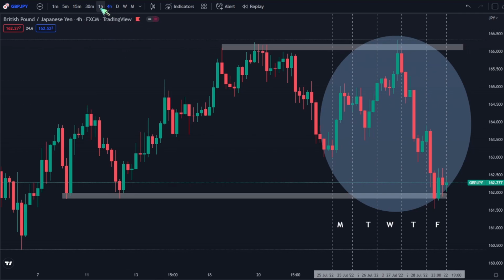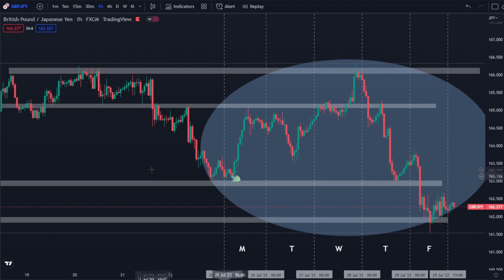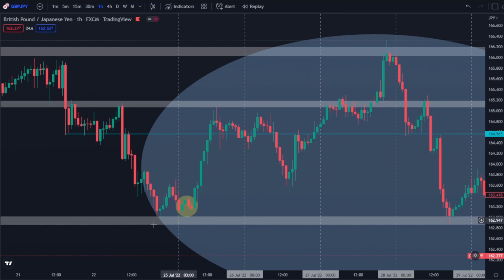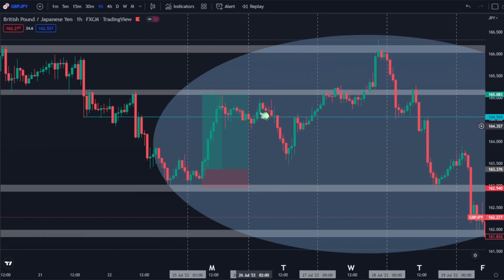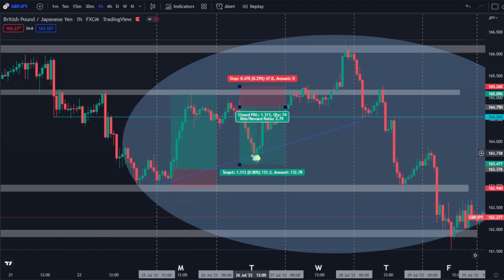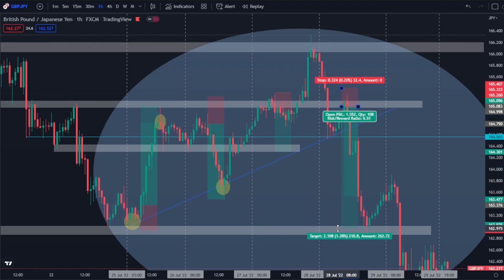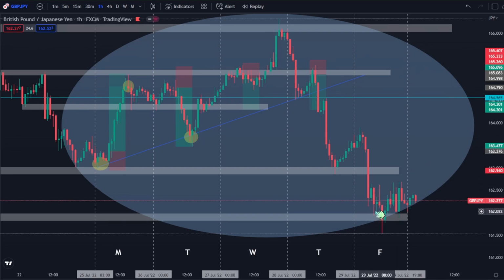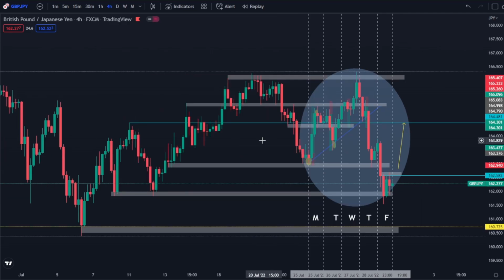Summary Saturday: Pre London - Pre NY (GBPJPY: 300 pips) | FestX Student | Forex trades for CW30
A short summary of the trades for the week, which includes some strong tips and that I am using in my Forex Trades as a FestX Student. Key Levels are strong indicators for best PIPS

The plan is to use Summary Saturday as a means to include this but I know that it will not cover everything Forex related